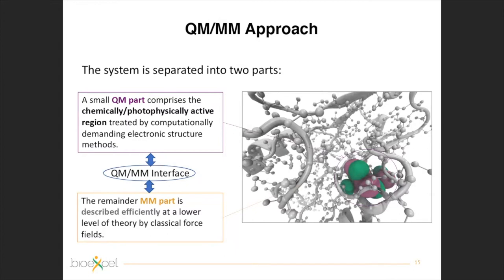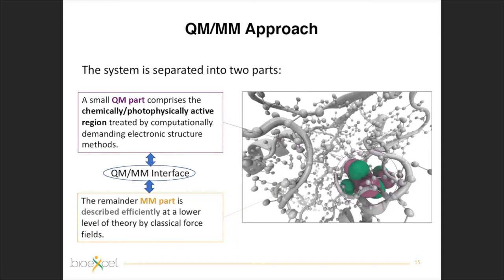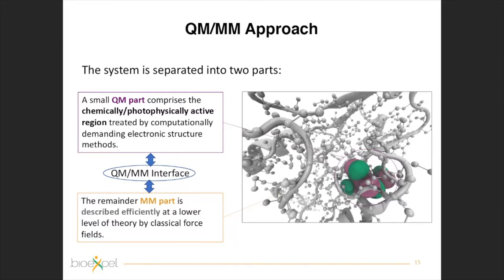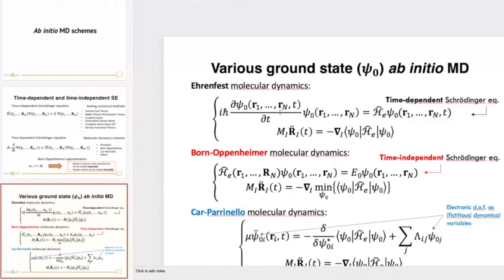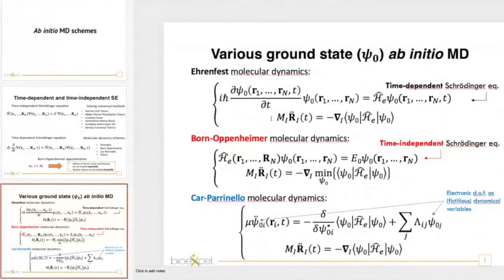QM/MM with GROMACS+CP2K - Q&A 1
Questions and answers on the topic of QM/MM simulation (both general and related to GROMACS+CP2K) immediately following the lecture "Introduction to QM/MM Part 1":

Questions about this course or about combined usage of GROMACS and CP2K to perform QM/MM simulation can be asked on the BioExcel forum